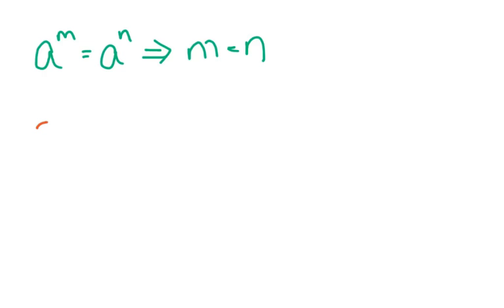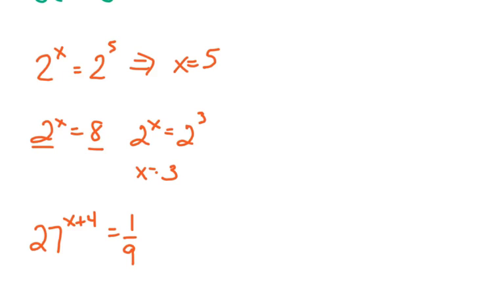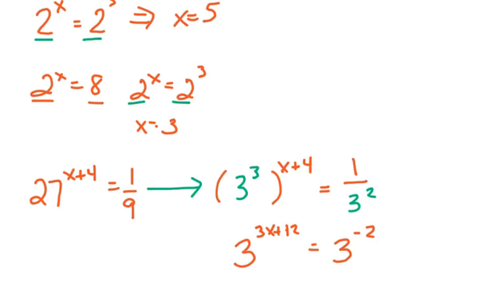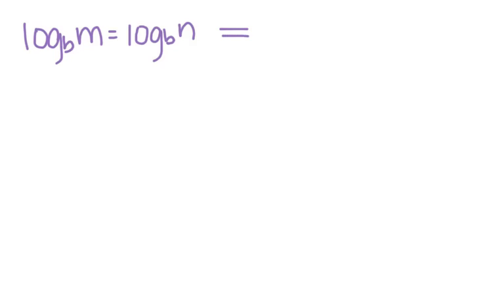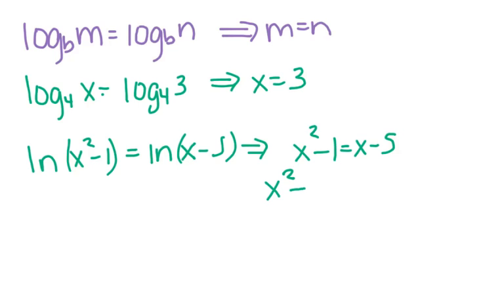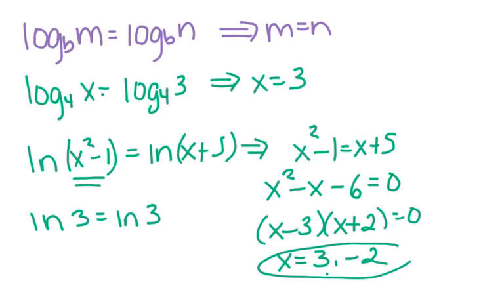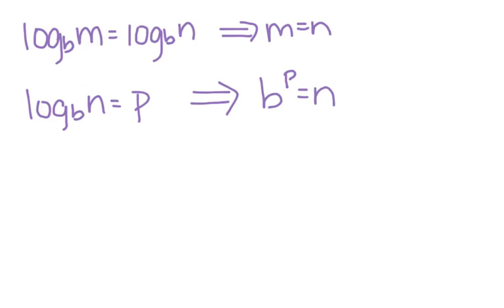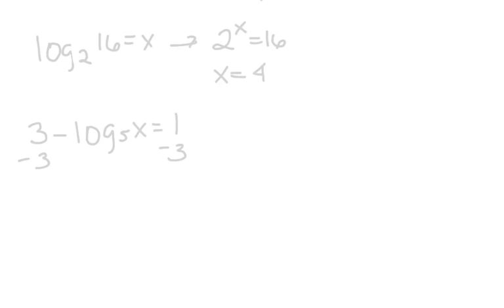Calc Logs 1